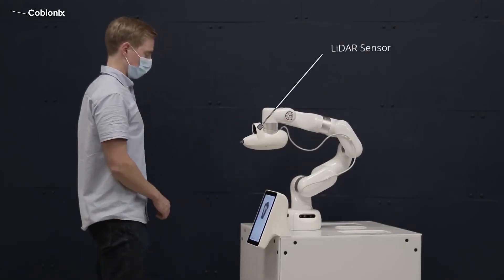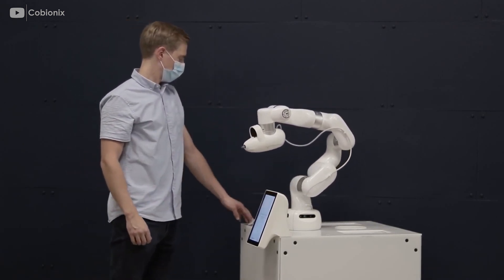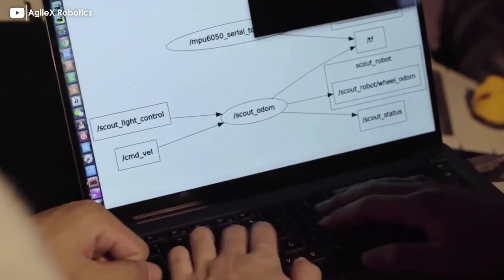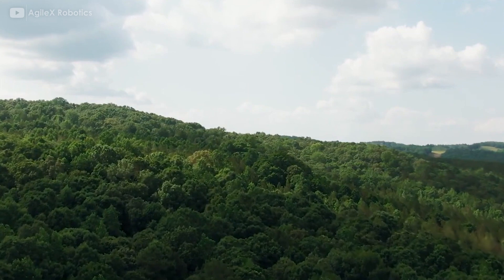🤖 The State of Robotics - News from December 2021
🤖 Find out what's new in the world of robotics with Canonical's roundup of exciting industry stories from the month of December! 🦾

Chapters:
0:00 Introduction
0:07 Elytra
0:36 F-SAM
1:12 DOCOMO
1:48 Cobi
2:20 The Tree Planting Robot
2:51 Outro